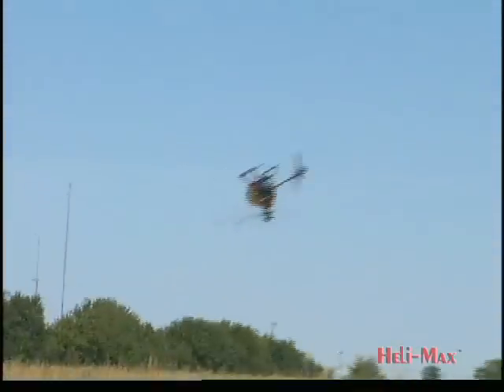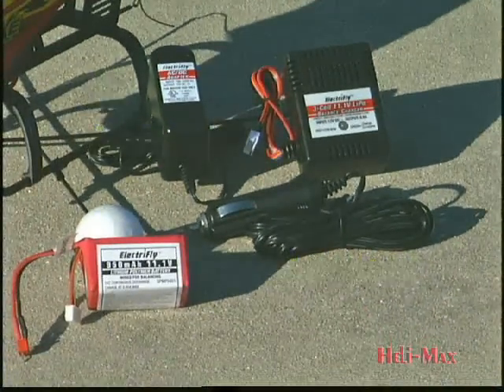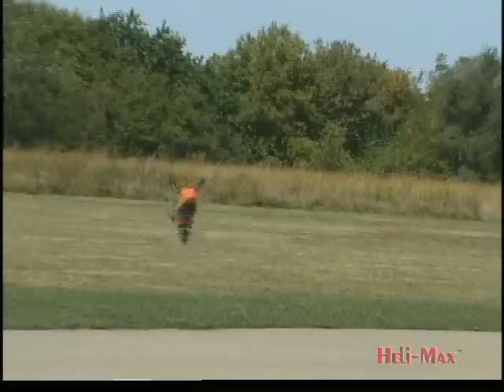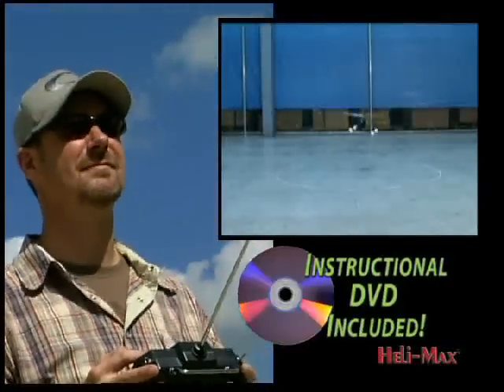Spotlight: Heli-Max RC Axe CP-L Mini Helicopter RTF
The compact, ready-to-fly Axe CP is already acclaimed for being complete, loaded with quality components and capable of inverted flight right out of the box. Now comes the Axe CP-L, powered by a high-performance Lithium-Polymer battery. The result is longer flight times and more 3D aerobatic potential than ever before. It's R/C's #1 micro heli, enhanced with the #1 electric upgrade!